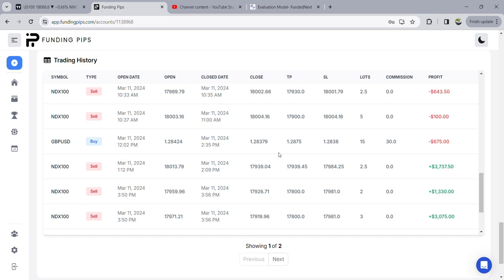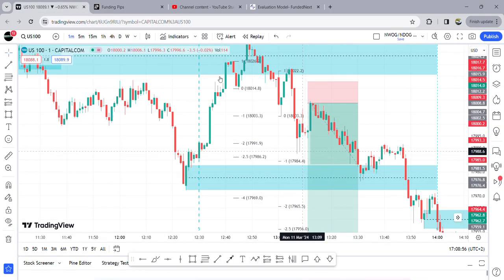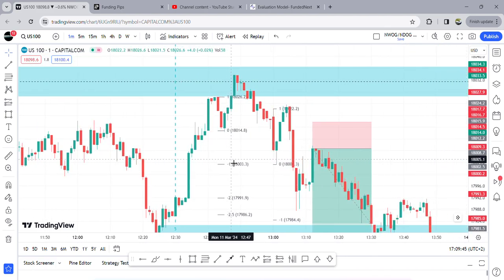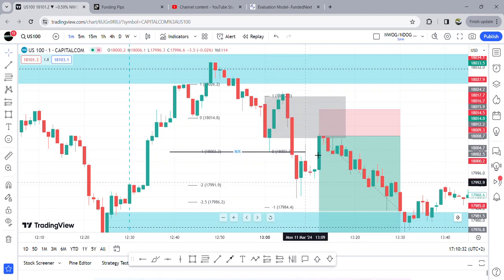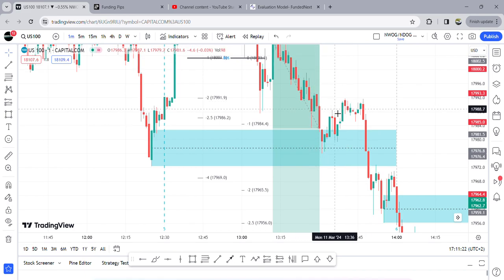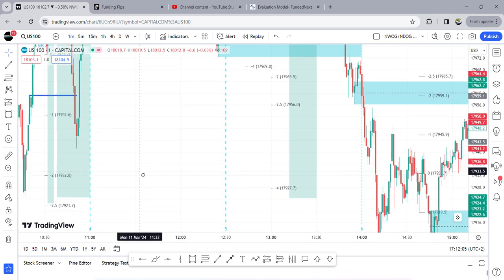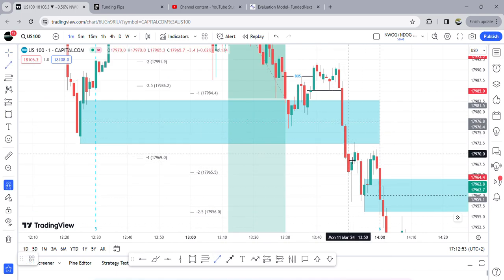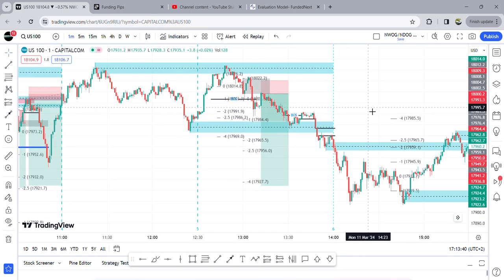+3.7% Trading US100 on FundingPips 100K account